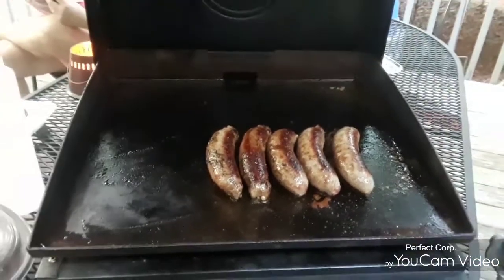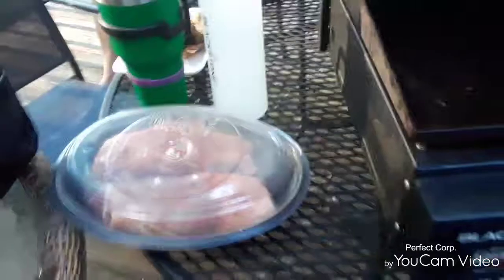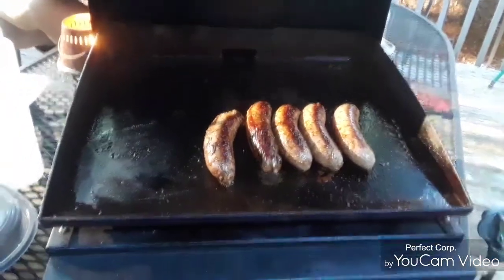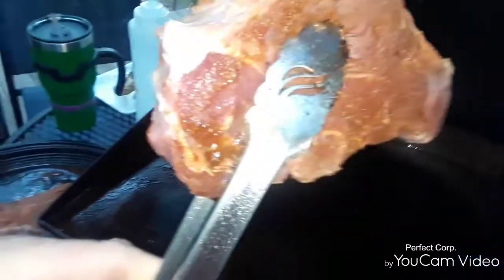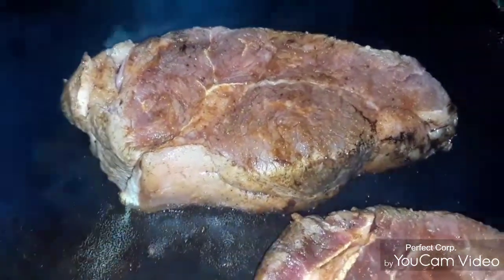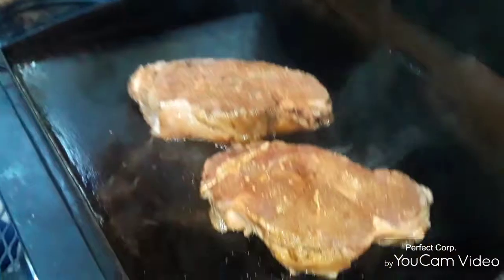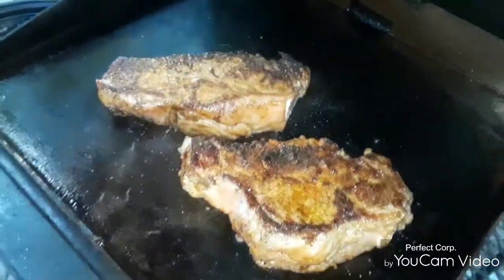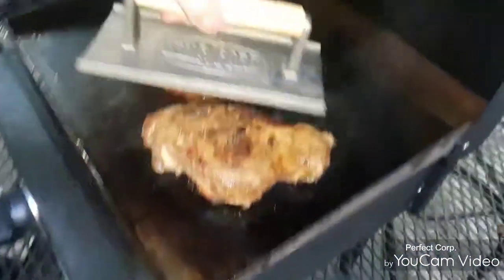Grilling Steak the Master Chef way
Cooking with Master Chef PorkChop & The Cornbread Diva